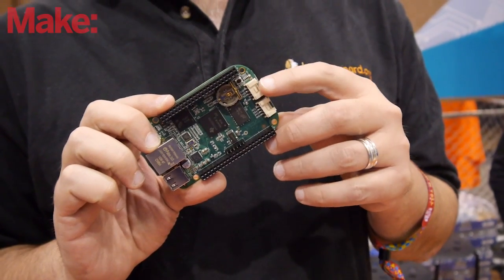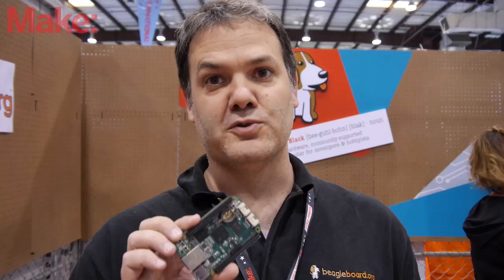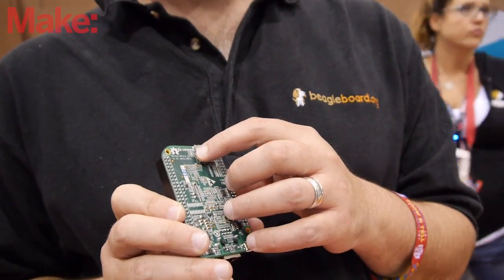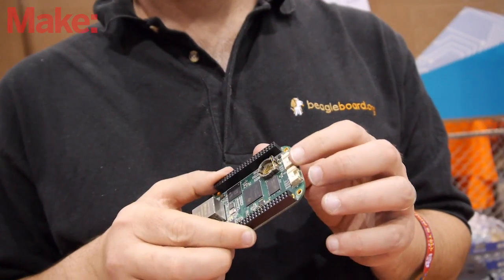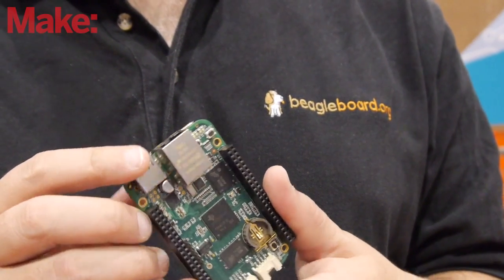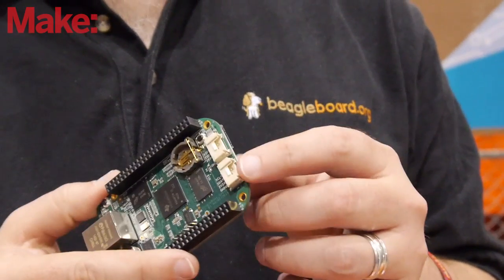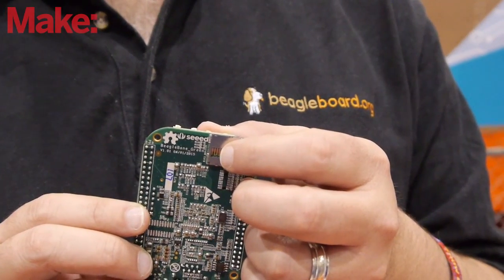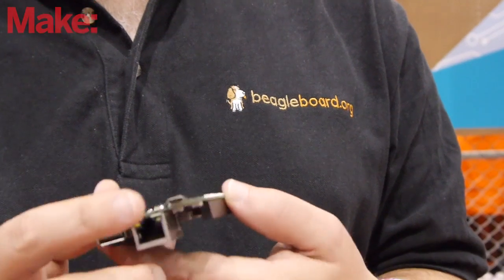The New Beaglebone Green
We talk to Jason Krinder of Beagleboard.org about the new Beaglebone Green. The new board is a clone of the Beaglebone Black produced by Seeed Studio based on the original open hardware design. It includes a battery backed up RTC, and Seeed Studio Grove System connectors. It'll launch at Maker Faire Shenzen on Jun 19th and cost around $50.